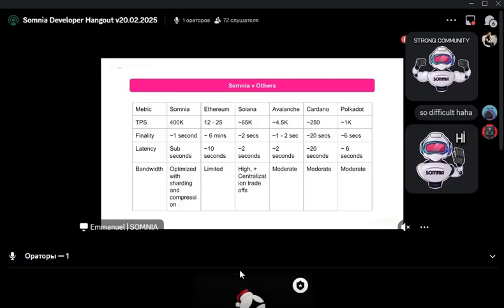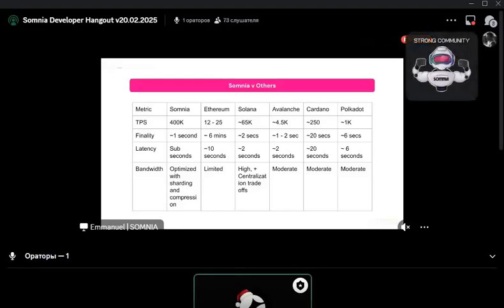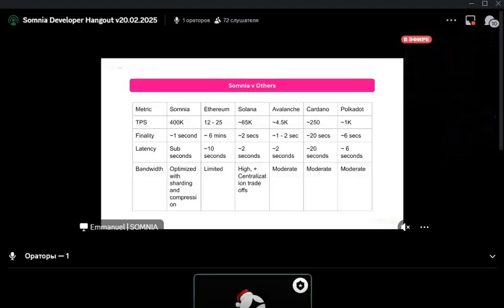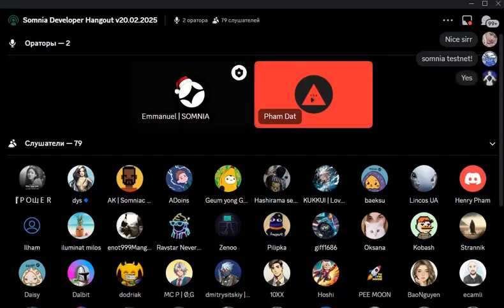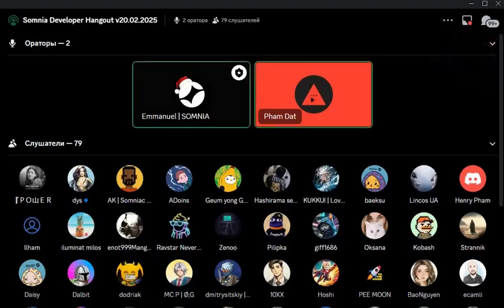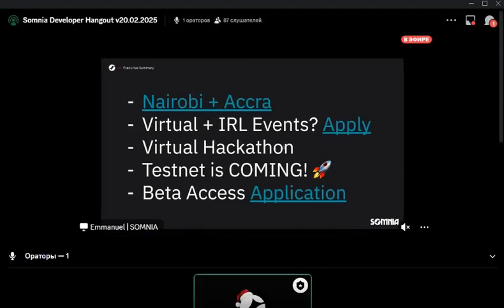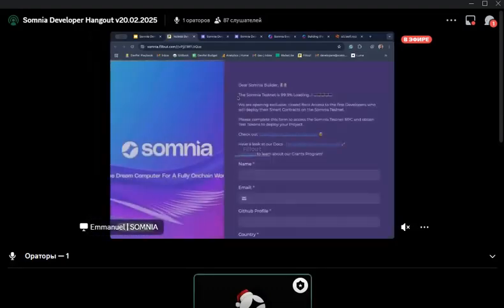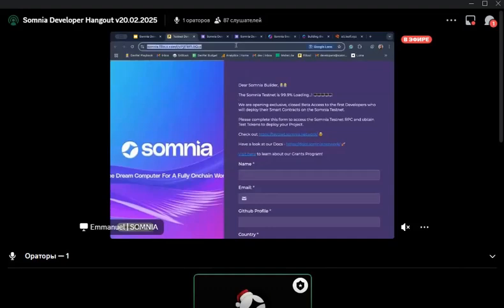AMA для разработчиков 200225